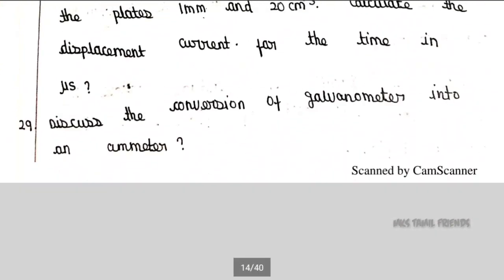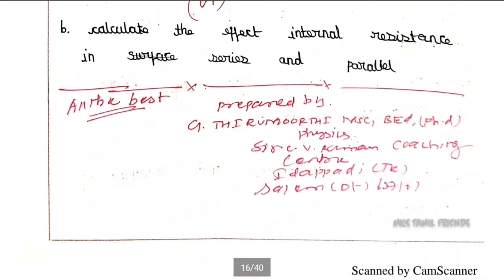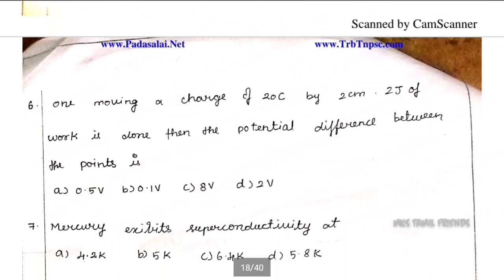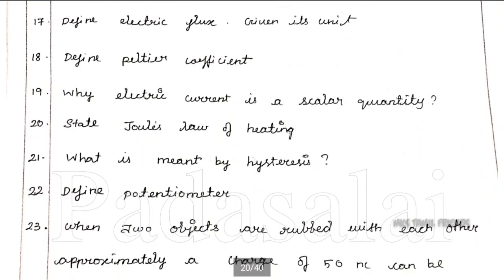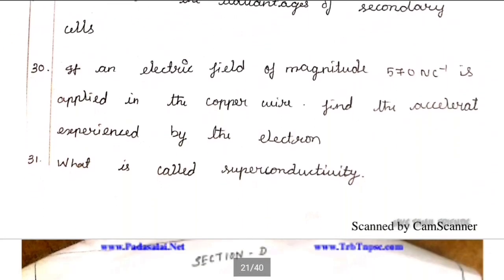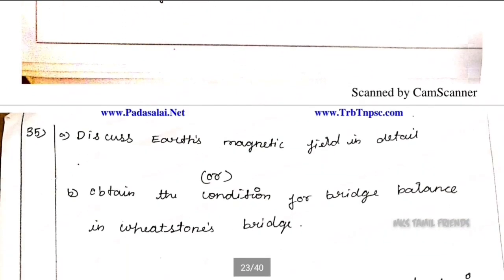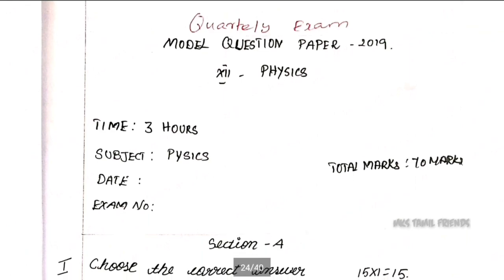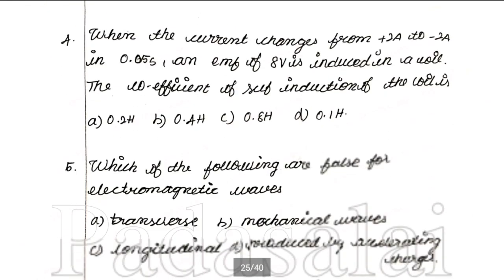12th Std Physics Quarterly Exam Model Question Paper 2019 | ( English Medium)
TN12th Quarterly modal question paper 2019

12th Std Tamil Quarterly Exam Model Question paper 2019. (Model-1 )

12th Std Tamil Quarterly Exam Model Questionpaper 2019 (Model -2 )

Coming soon

12th Std Tamil Public Exam Study Tips-2020

12th Std English Quarterly Exam Model Question paper 2019 (Model-1 )

12th Std English Quarterly Exam Model Question paper 2019 (Model-2)

12th Std Maths Quarterly Exam Model Question paper 2019.  (Tamil Medium)

12th Std Maths Quarterly Exam Model Question paper 2019.    (English medium)

12th Std Physics Quarterly Exam Model Question paper 2019.    (Tamil medium)

12th Std Physics Quarterly Exam Model Question paper 2019.  (English medium)

12th Std Chemistry Quarterly Exam Model Question paper 2019. (Tamil medium)

12th Std Chemistry Quarterly Exam Model Question paper 2019 (English medium)

12th Std Computer Science Quarterly Exam Model Question paper 2019 (Tamil Medium)

12th Std Computer science Quarterly Exam Model Question paper 2019.   (English medium)

12th Std Computer Application Quarterly Exam Model Question paper 2019. (Tamil medium)

12th Std Computer Application Quarterly Exam Model Question paper 2019.   (English medium)

12th Std zoology Quarterly Exam Model Question paper 2019 (Tamil Medium)

(English medium )

12th Std Biology Quarterly Exam Model Question paper 2019 (Tami Medium)

12th Std Commerce Quarterly model Qestion Paper 2019 (Tamil Medium)

12th Std Accotancy Quarterly model Qestion Paper 2019
(Tamil medium)

12th Std History Quarterly Exam Model Question paper 2019 (TAMIL MEDIUM)

12th Std Economics Quarterly Exam Model Question paper 2019 (Tamil Medium)